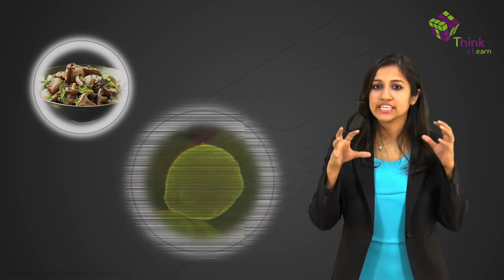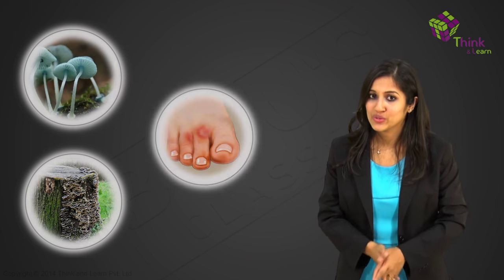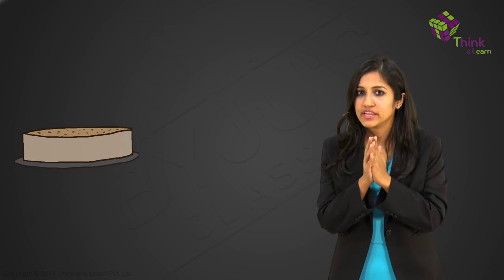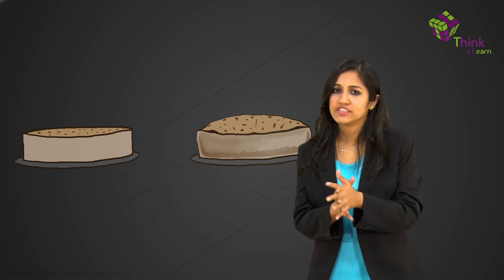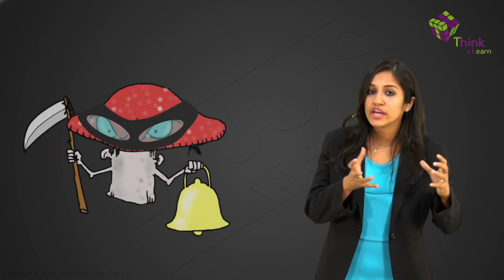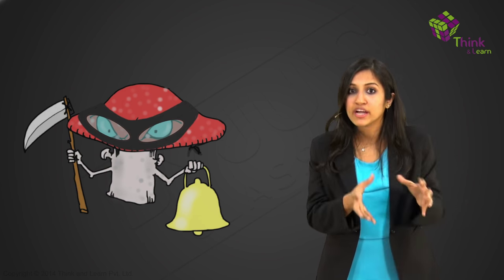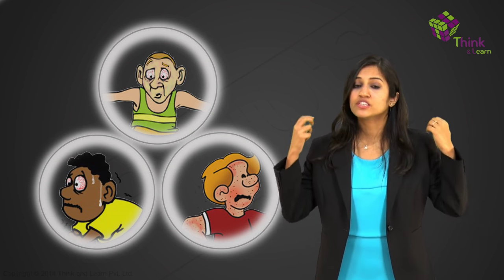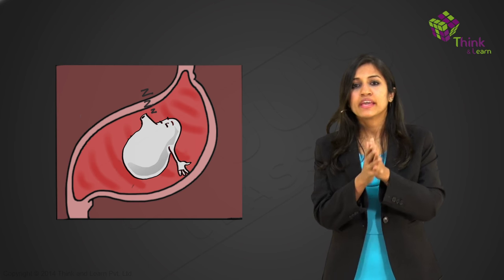Microorganisms - Fungi, the Death Lovers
Fungi are neither plants nor animals. They are so unique, they have their own kingdom. Fungi are almost everywhere. Even the mushrooms we eat are part of the fungi kingdom.